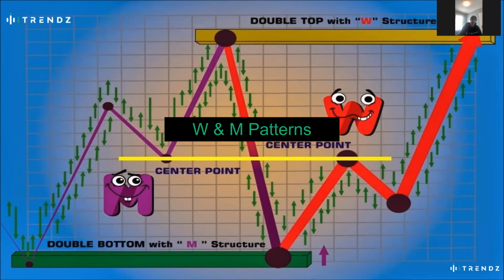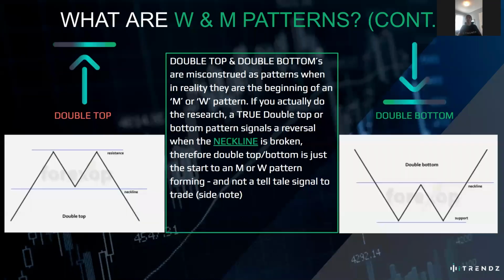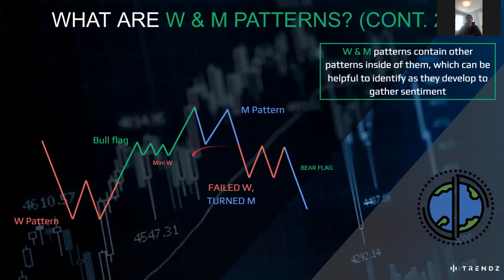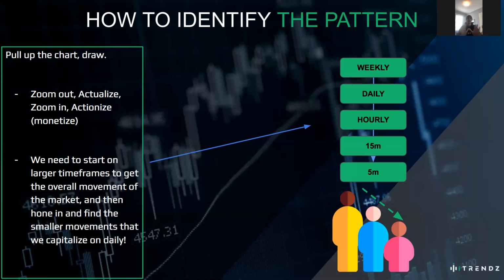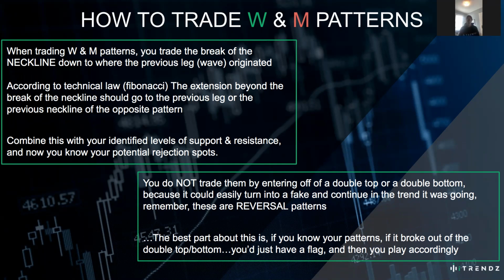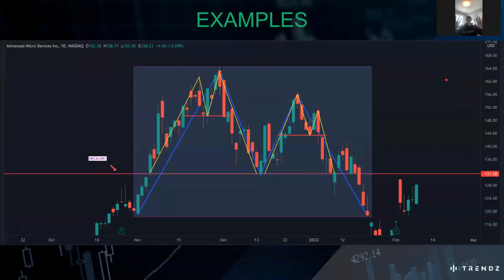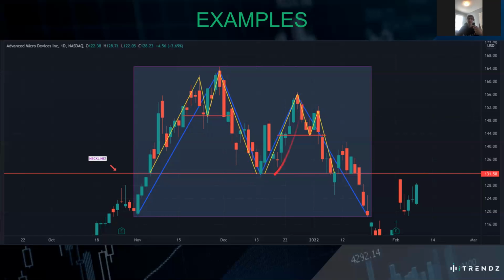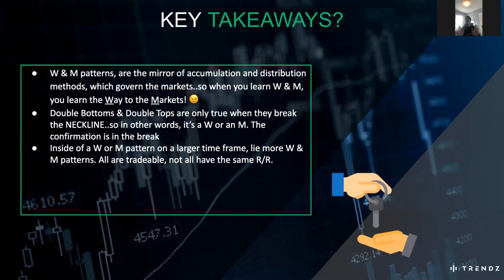HOW TO TRADE W & M PATTERNS || iTrendz Trading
In this video we go over W & M patterns, and their significance in the market and how to trade them.
W & M patterns can significantly increase your win/loss ration as they are one of the highest probable setups in the market.

Happy trading!

iTrendz Fam

**TAGS**

📈📈 investing trading patterns technical analysis 📈📈